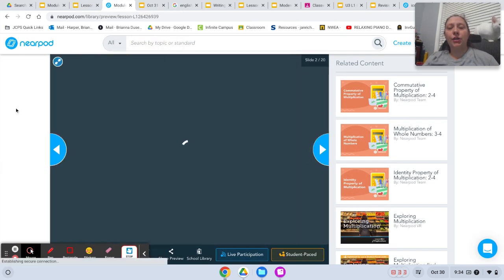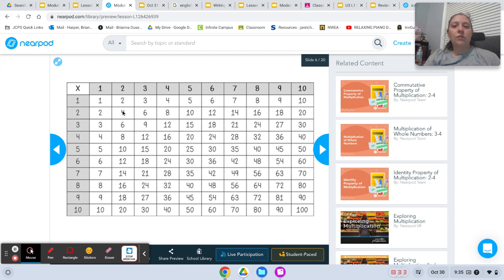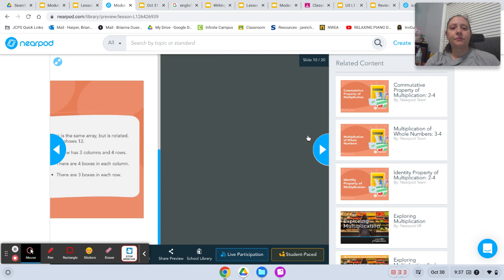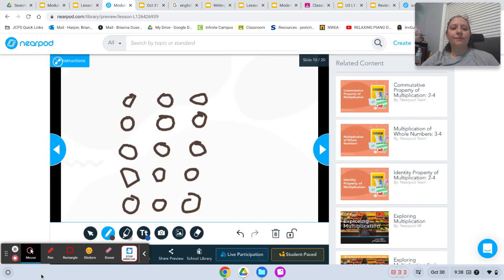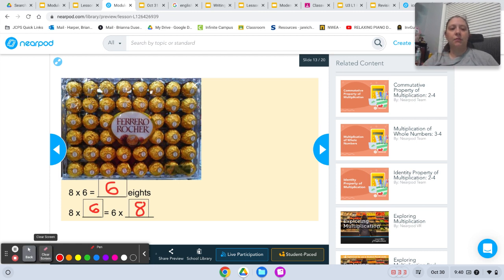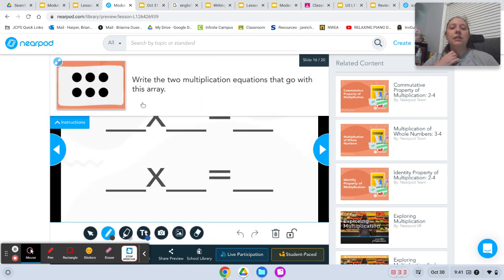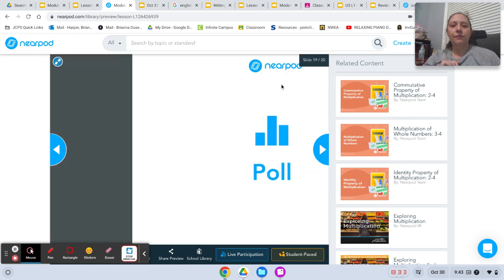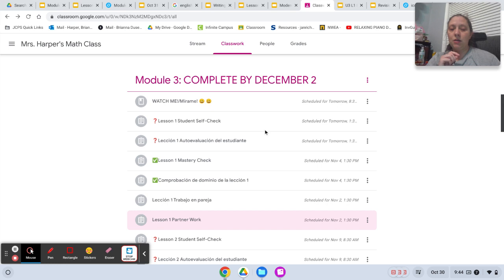Lesson 1 Guided Video